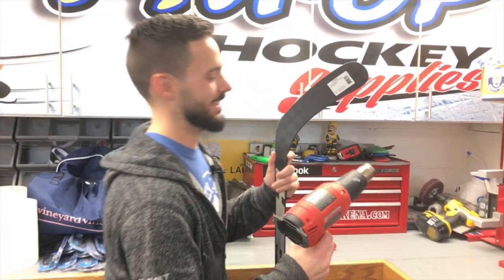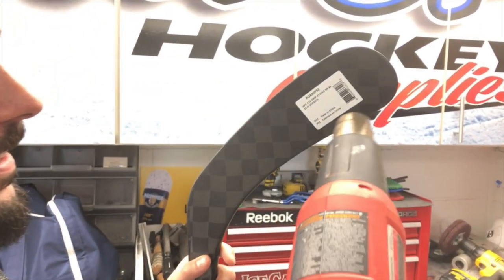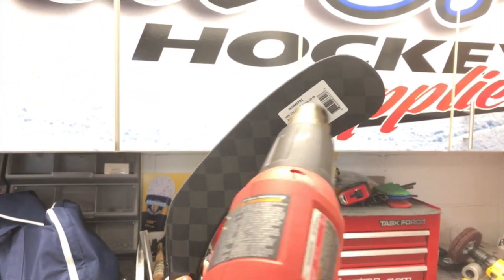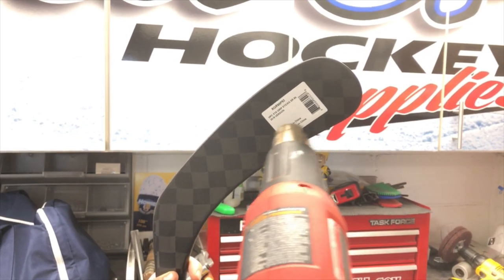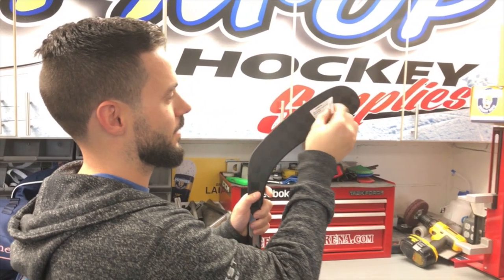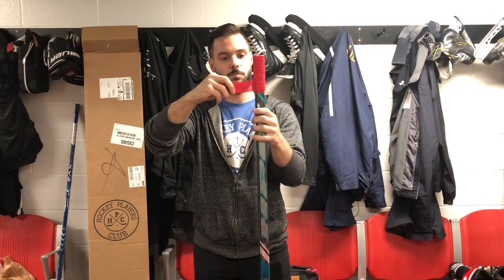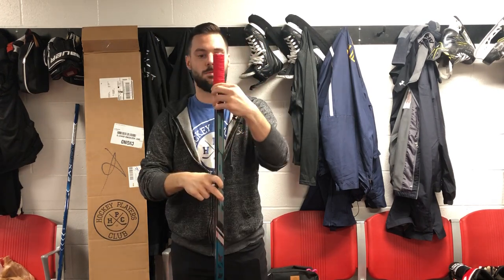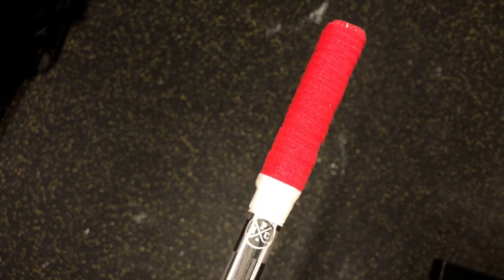How To Cut and Tape Your New Hockey Stick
Brandon from Quest Hockey and the Hockey Players Club gives you some tips on how to cut and tape your new hockey stick.

Want hockey drills, tips, highlights and more delivered directly to your inbox? Join the Hockey Players Club! It's free!

Need some tips on taping your stick? Check out the Ultimate Guide to Taping Your Hockey Stick ➝